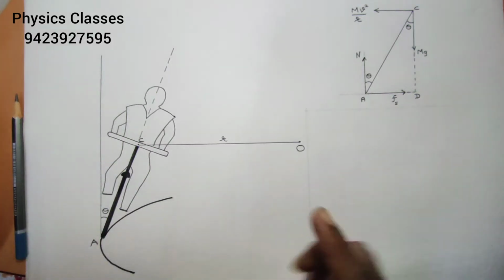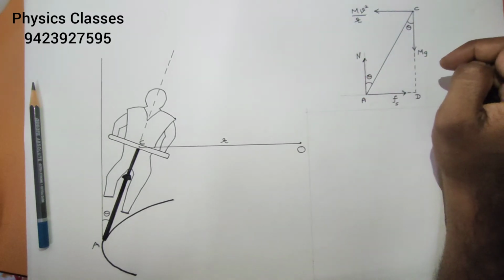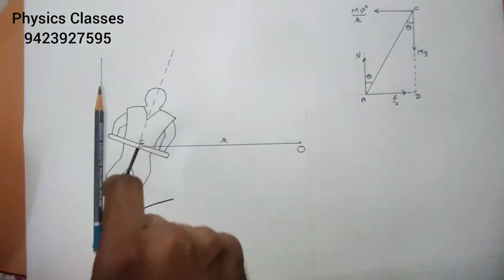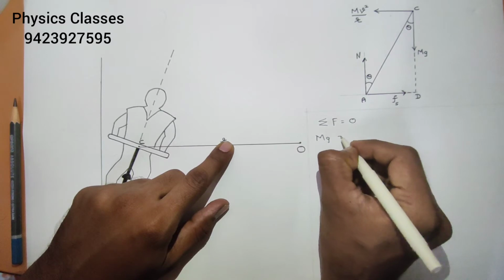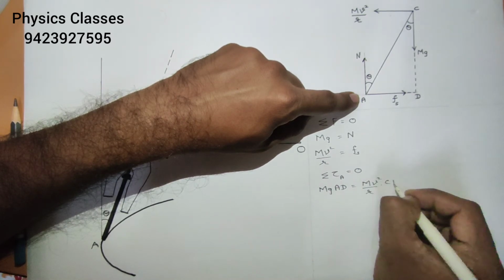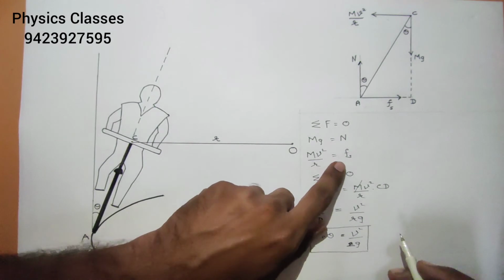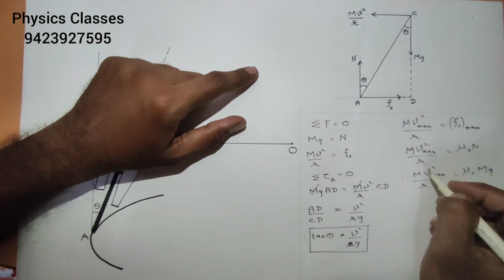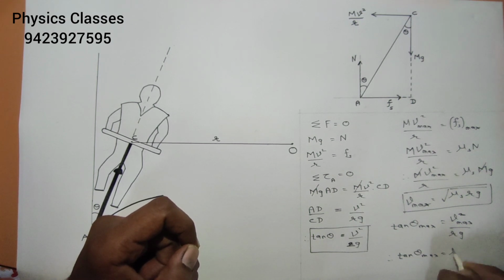Bending of a cyclist on a horizontal turn